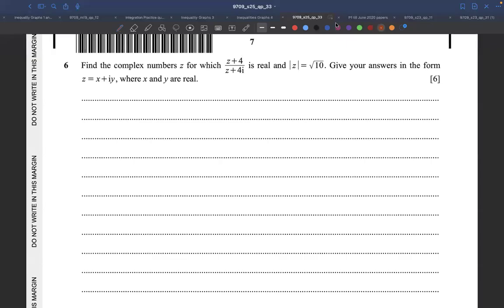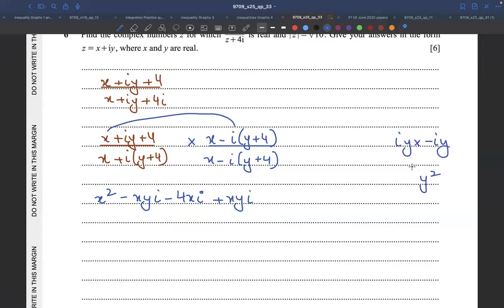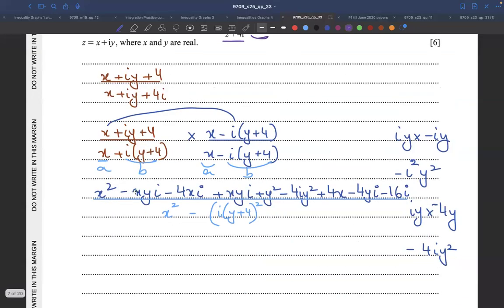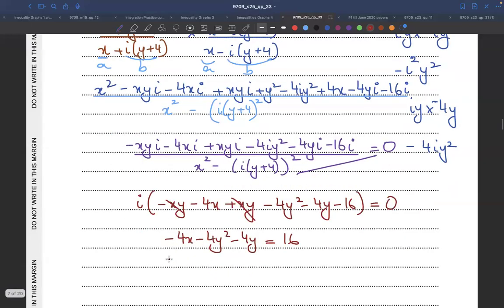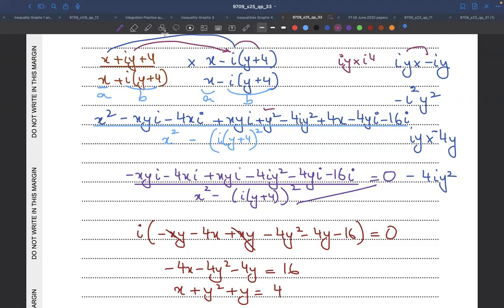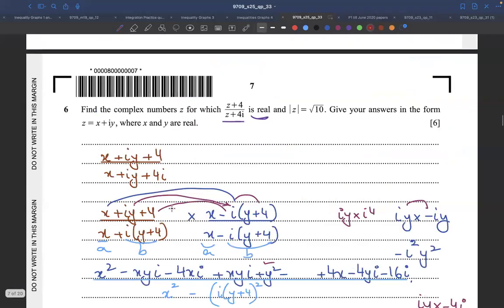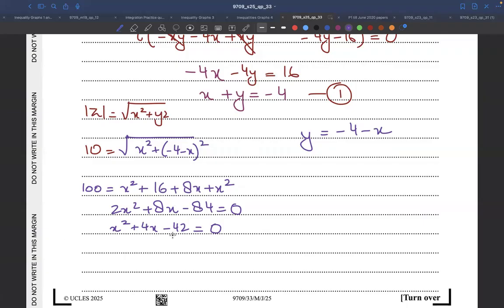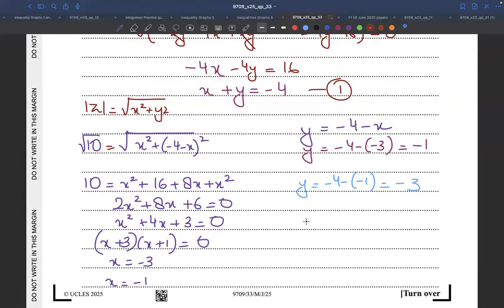A Level Maths P3(9709) May/June 2025 P33 Q6|Complex Numbers |Past Paper Question